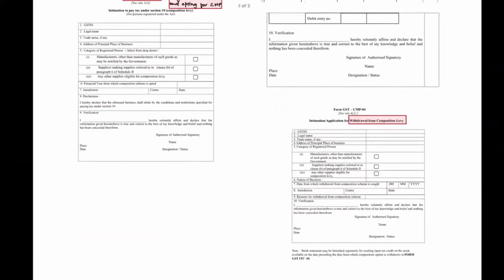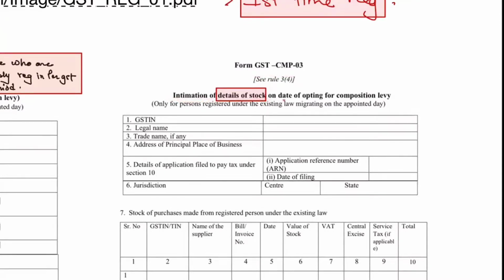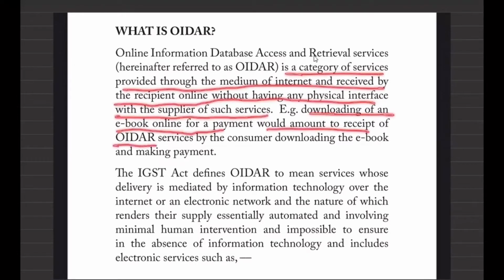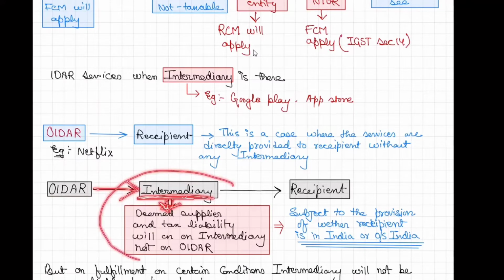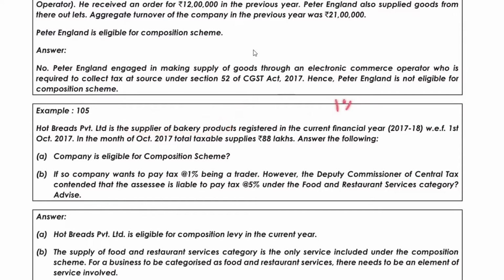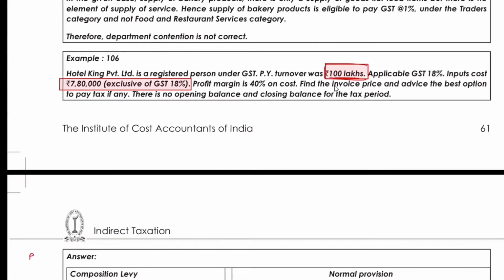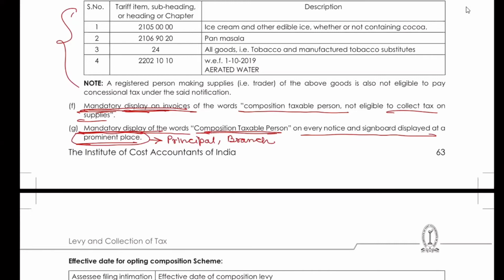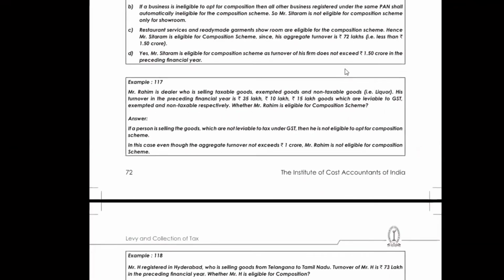IDT SESSION (Composition scheme-3) For CMA Inter June 23 Exams